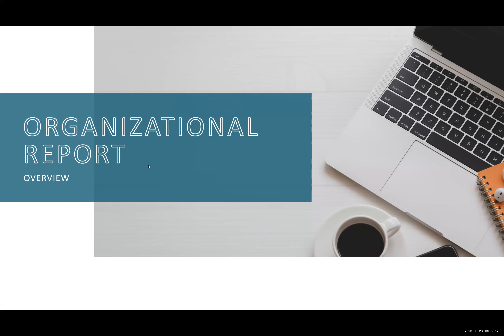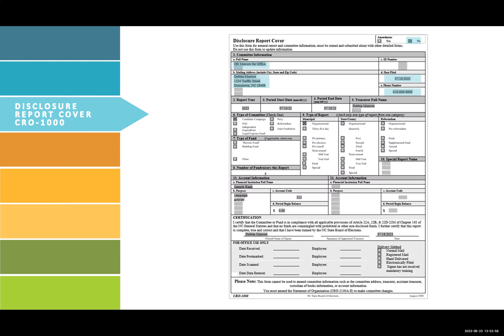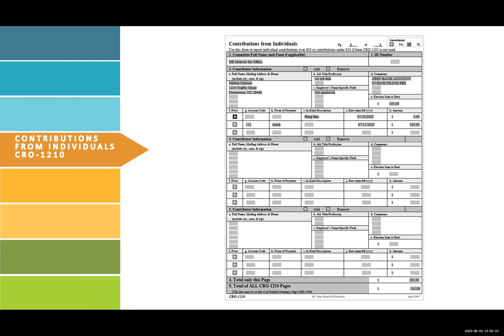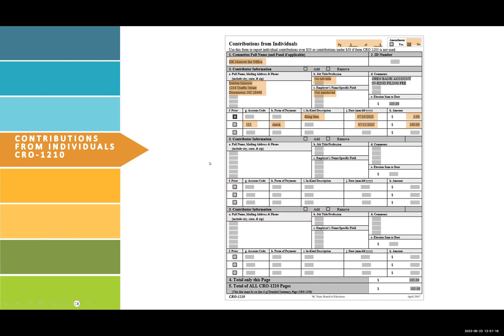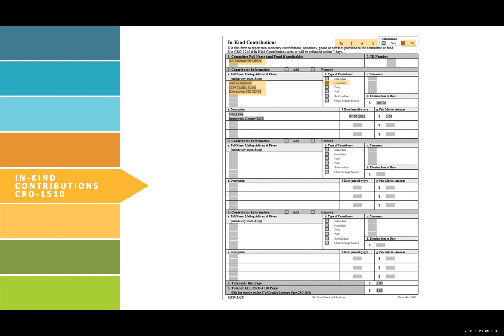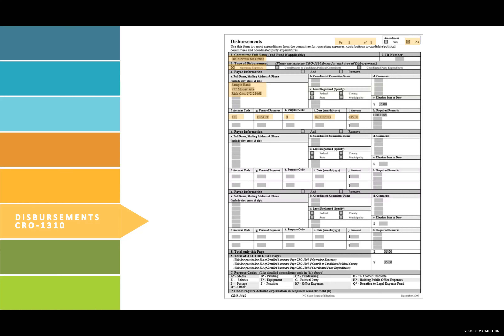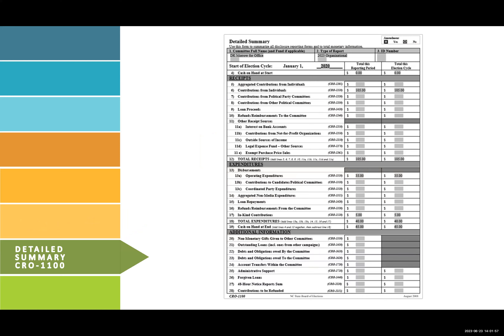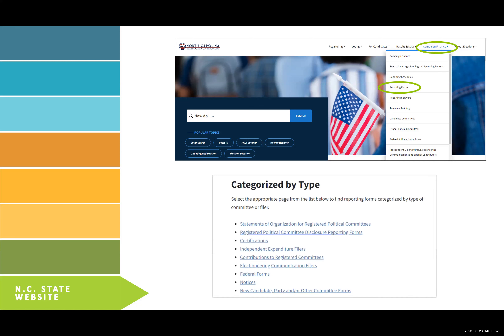Campaign Finance Overview - Organizational Report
This presentation is an overview of what our office tends to see on an Organizational Report for a municipal election.

Visit the State Board of Elections website to find the library of reporting forms